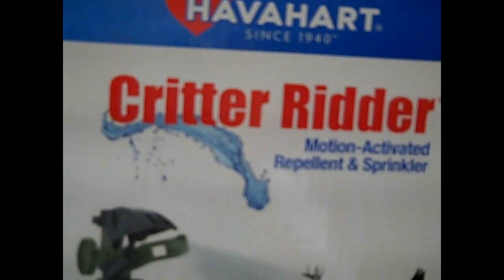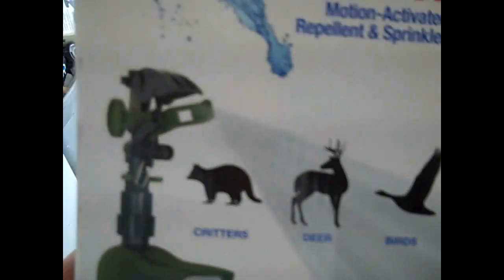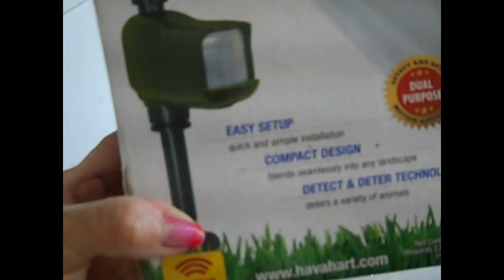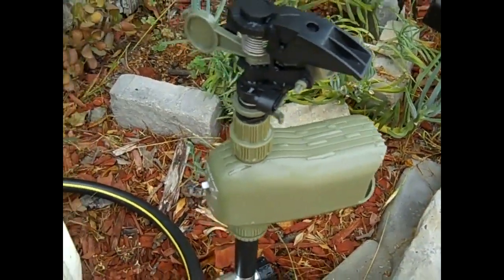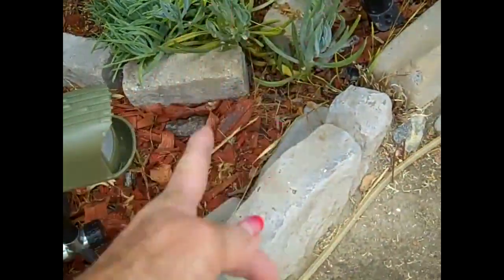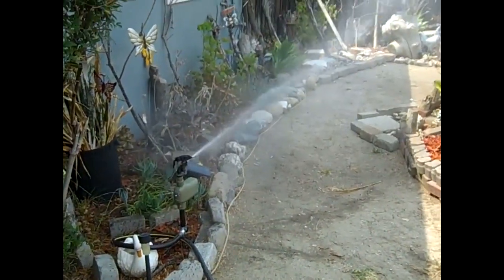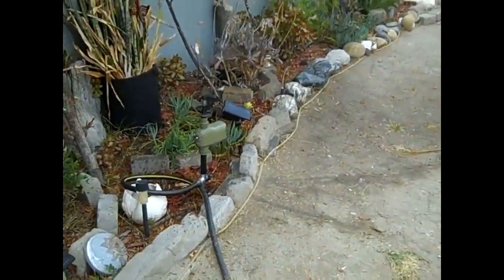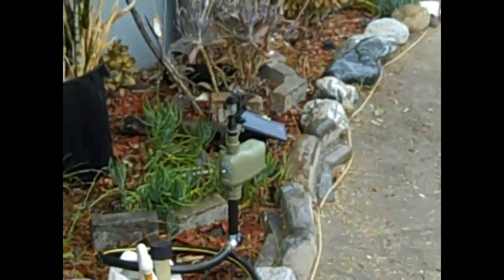Miss Ruby Tuesday-The Critter Ridder Review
So I decided to check out the "Critter Ridder" & it does what it is designed to do! - it gets rid of critters... all the pesky critters! :-D